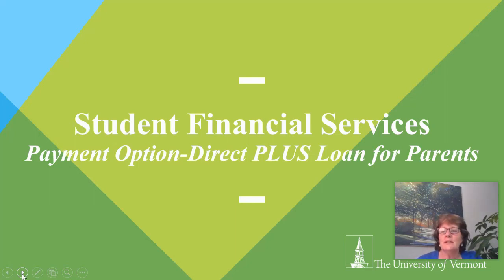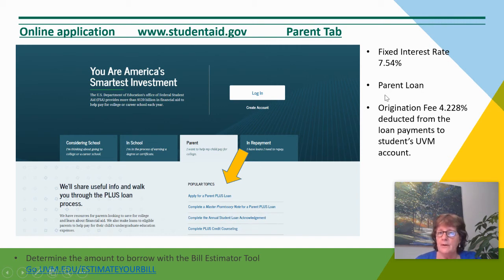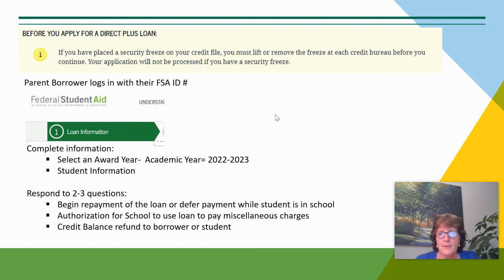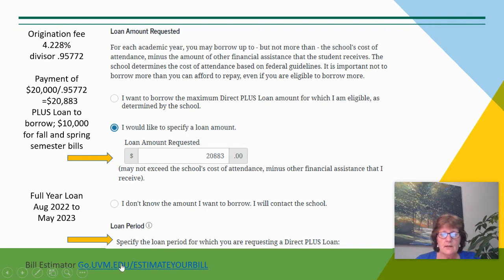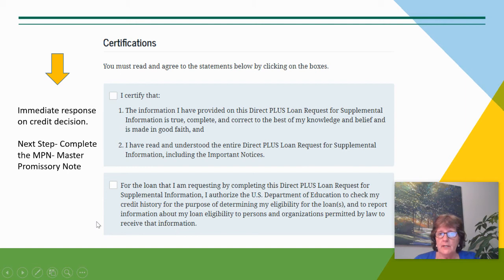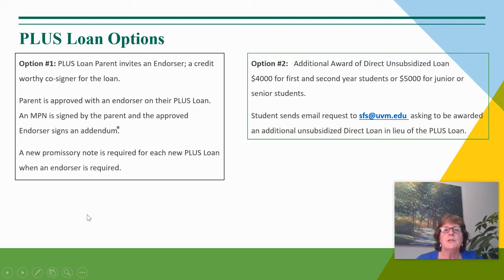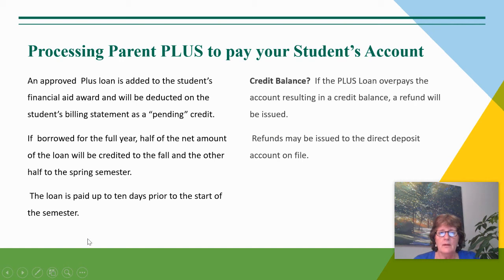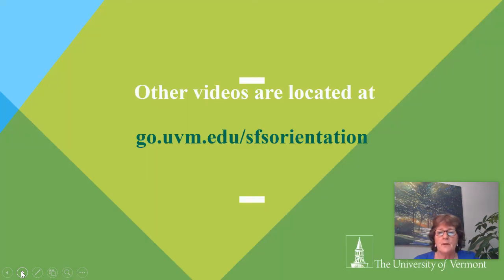How to Apply for the Direct Parent PLUS Loan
UVM Student Financial Services provides step by step instructions for parents on how to apply for the Direct Parent PLUS Loan.

Visit the Federal Student Aid web page to login and complete the required forms,